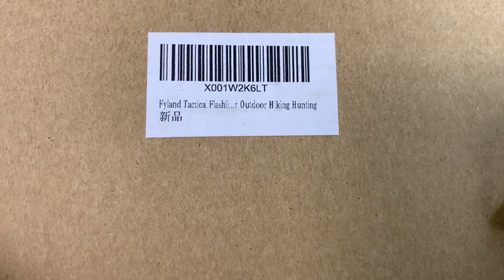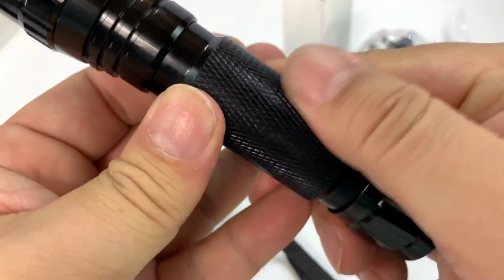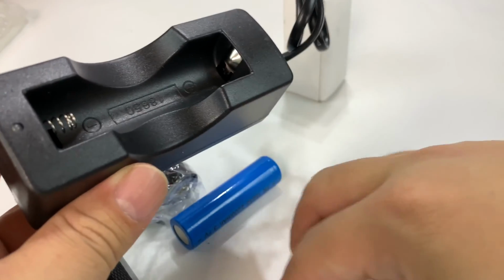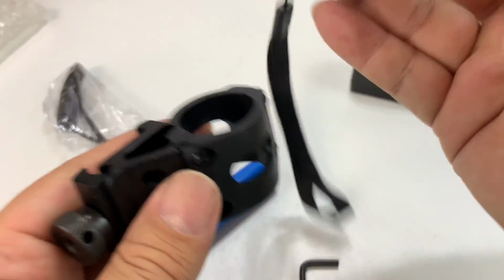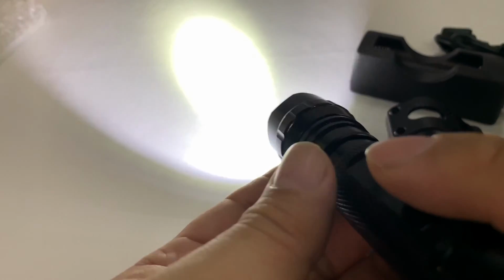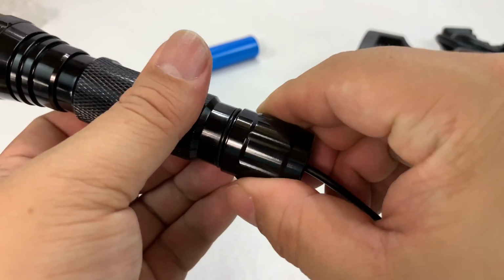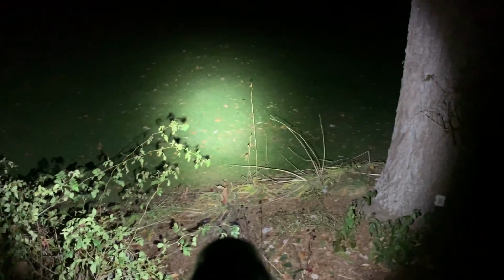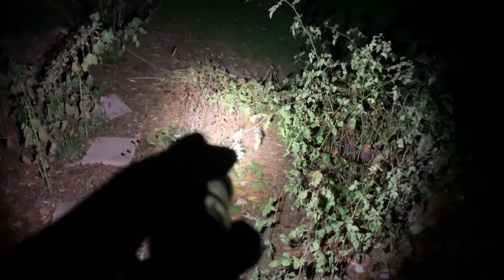1200 Lumens Tactical Flashlight Review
?aid=marketplace&tsmac=marketplace&tsmic=campaign

Fyland Tactical Flashlight, 1200Lumens Waterproof LED Flashlight with Picatinny Rail Mount Included Rechargeable Batteries and Charger for AR15 AK47 M4,Small Flashlight for Outdoor Hiking Hunting
by Fyland

1.HIGH BRIGHTNESS AND LASTING:FYLAND led tactical flashlight has 1200 lumens brightness and cree LED Bulb - Brighter and More Efficient than a typical incandescent one.It can lasts 6hours after full charged【Please full charged before use the flashlight,since we only charged 20% of the electricity.】
2.BATTERIES,CHARGER AND OFFSET MOUNT INCLUDED:FYLAND led tactical flashlight included 2pcs rechargeable 18650 batteries,1pcs charger and 1pcs mount,1PCS button switch,1pcs pressure switch.Fit for AR15 M4 AK47 etc.
3.ALUMINIUM BODY AND WATERPROOF:Our flashlight made of high quality 6061T aluminium material with waterproof and antiskid function.You can use it in rainy days but please do not put it into the water for long time
4.2 KINDS OF SWITCHES:FYLAND flashlights come with two switch, one of button switch and one of tactical mouse tail switch (two modes).All FYLAND flashlights were 100% tested by our QC,the pressure switch can use 60000+times, don't worry about the switch quality

Specifications:
Brand:FYLAND
Size:5.35"*1.18"*0.98"
Product Weight:116g/0.25lb(with battery) 176.2g/0.39lb(with battery and mount)
Led Light Source:CREE XPL V6
LED Power: 10W
Working Voltage:3.7V-8.4V
Brightness(max):1200Lumens
Power Source:1*18650 Lithium Battery(included)
Battery Capacity:2000mAh
Runtime:6Hours
Charge time:2-3h
Lighting Range:200m
Offset Mount:Picatinny mount
Rail Type:20mm Weaver Standard Rail
Mount Fit for:ar15/m4/ak47/glock 23/shotgun etc.

Package:
1*FYLAND flashlight
1*Offset Mount
1*Mouse Tail Switch
2*18650 Rechargeable Batteries
1*Battery Charger
1*Allen Wrench
1*User Manual

Warming:
Please full charged the flashlight before you use it since we just charged 20% because of the shipping Expedition Money LLC